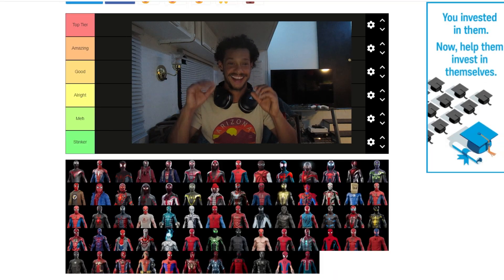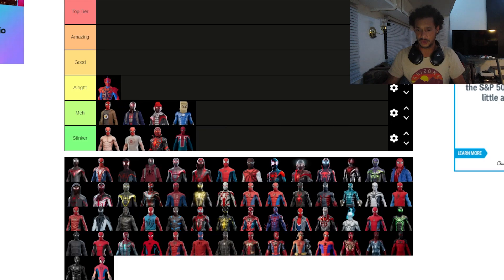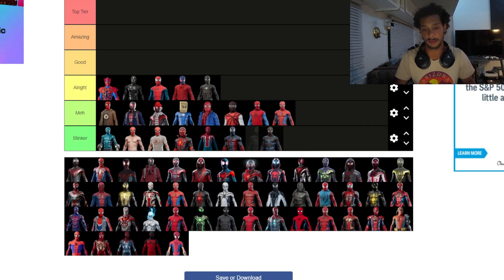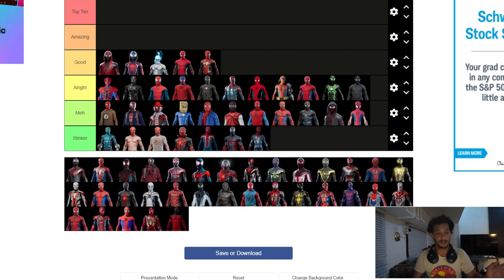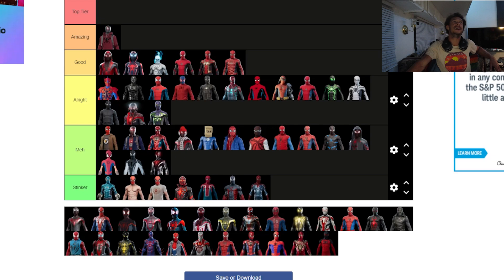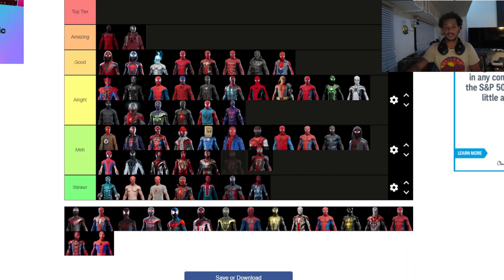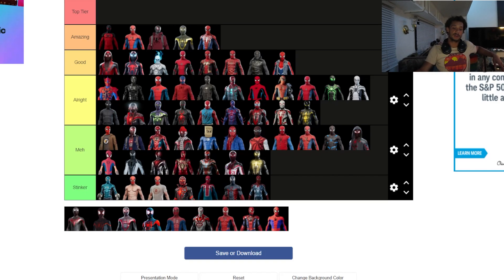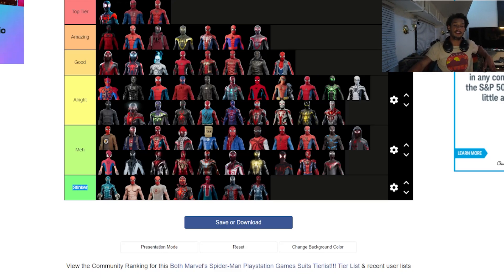All 67 Spider-Man PS5 and Miles Morales Suits RANKED from Worst to Best!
Do you agree with my ranking of the Spider-Man PS5 and Miles Morales suits?